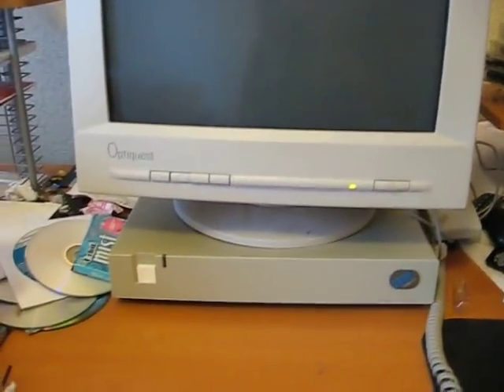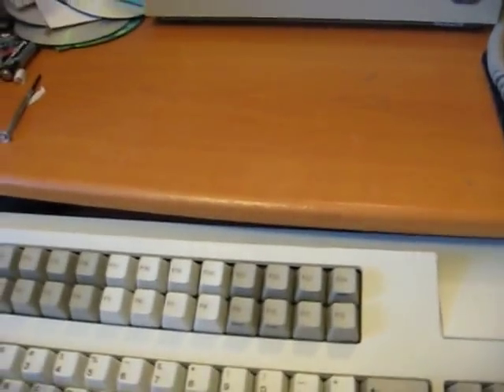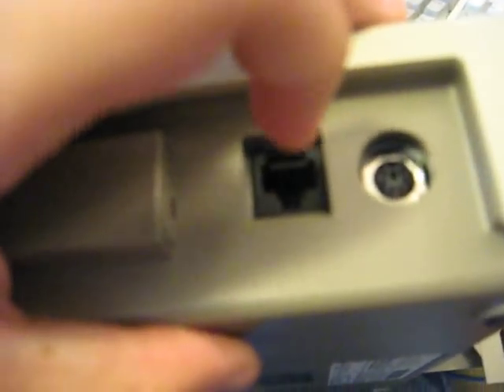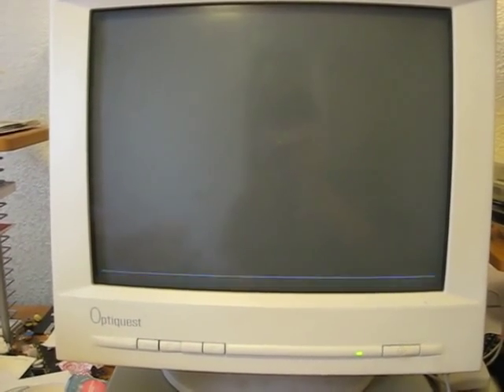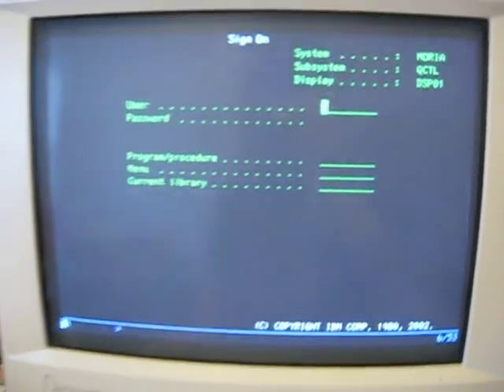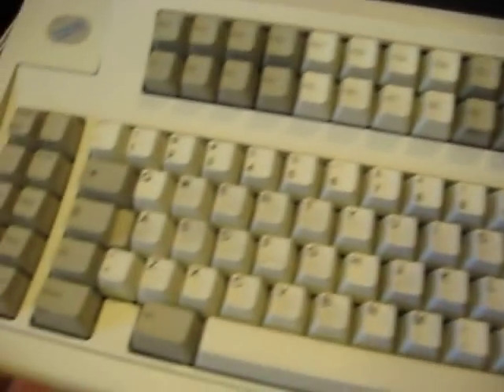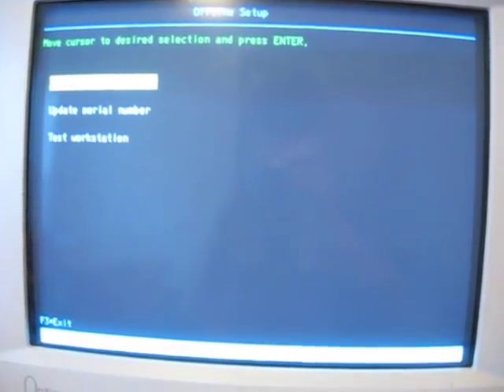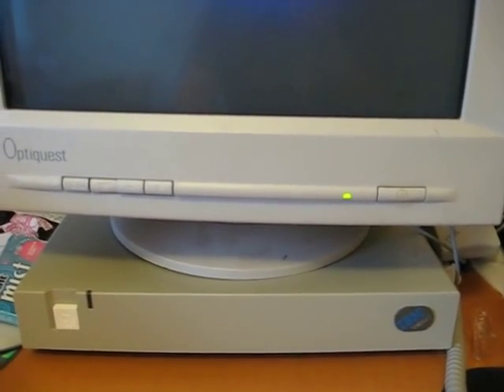ElevatingPirate's Retro Computing Collection, Part I: The IBM 3489 Terminal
Most people barely remember these, but not too long ago, these were a staple in business computing environments. This one is used to control an AS/400 minicomputer.

Part 1 of a new series!